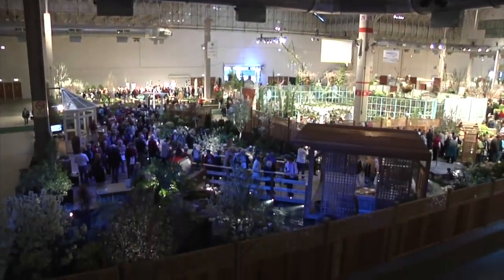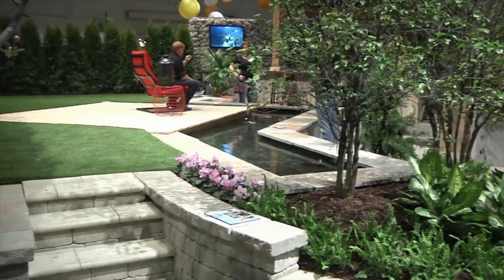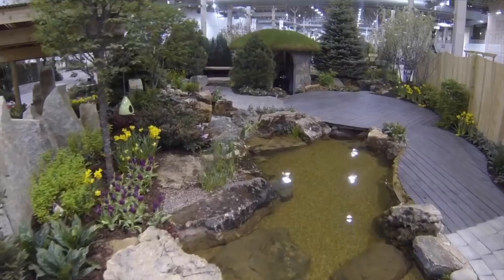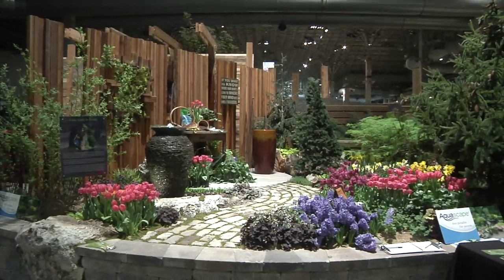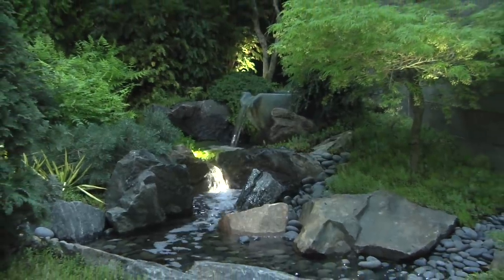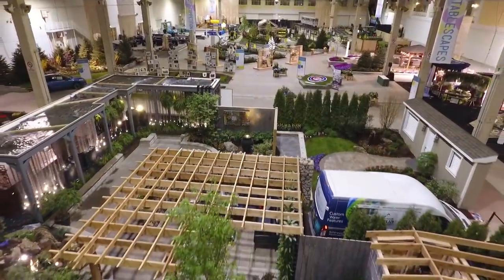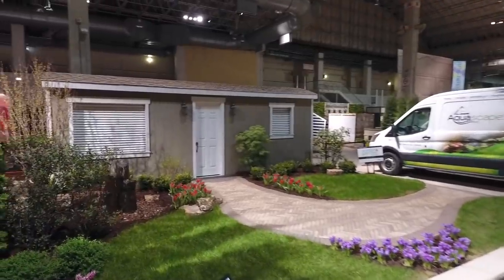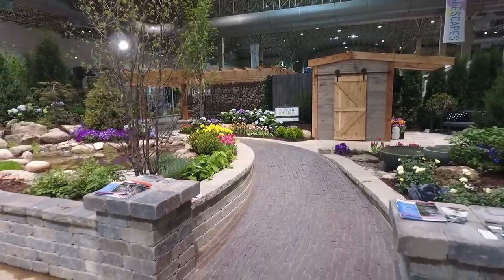More Aquascape POND and GARDEN Displays - Part 2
Take another stroll down memory lane with Brian and see three more Aquascape booths from the Chicago Flower & Garden Show. There's plenty of inspiration to find in these incredibly detailed pond and garden displays!